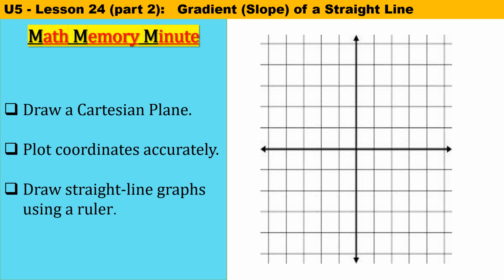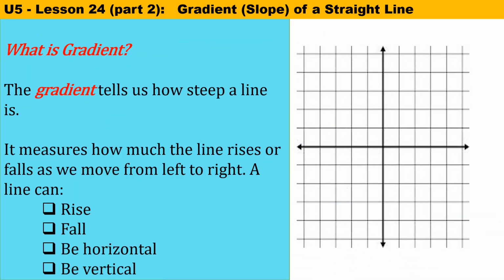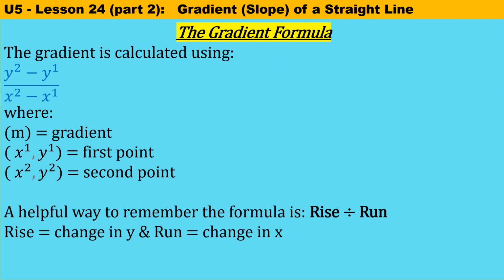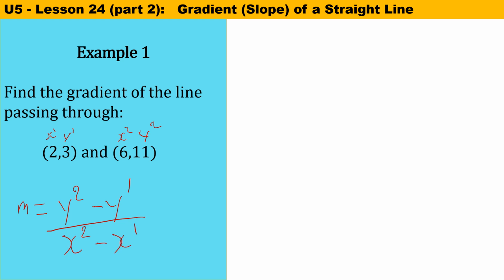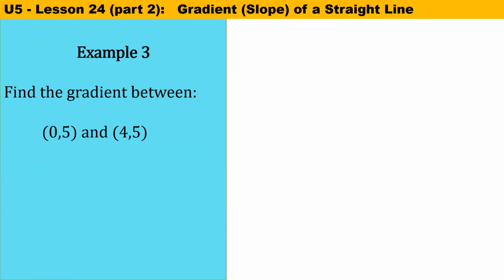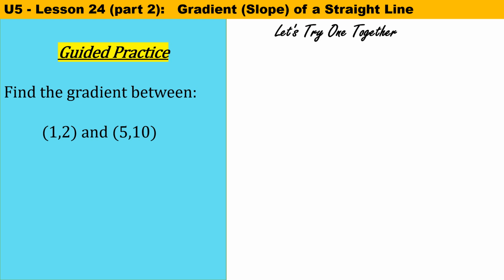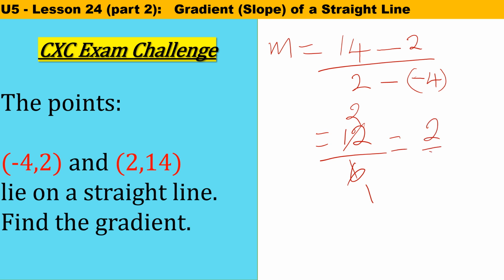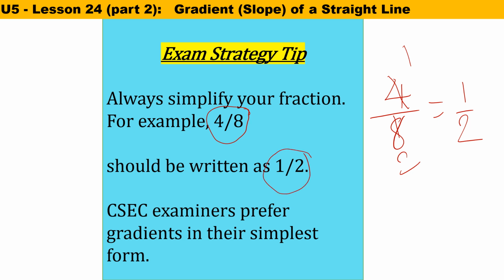CXC Maths: Understanding Gradient (Slope) | CSEC Mathematics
Welcome to Caribbean Maths Academy!

In today's CSEC/CXC Mathematics lesson, you'll learn how to calculate the gradient (slope) of a straight line. Understanding gradient is an essential skill for graphing, algebra, and success in the CSEC Mathematics examination.

In this lesson, you'll learn:

✅ What gradient means
✅ The gradient formula
✅ Positive, negative, zero, and undefined gradients
✅ Step-by-step worked examples
✅ CSEC-style exam practice

If this lesson helped you:

Share it with another student

Join our FREE WhatsApp community for:

Daily maths questions
Revision tips
Exam preparation
Study motivation